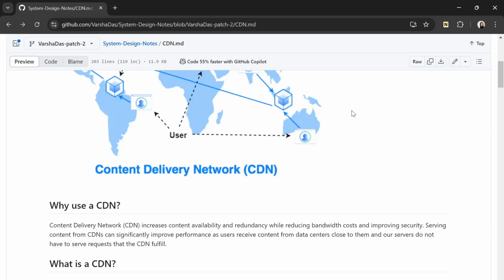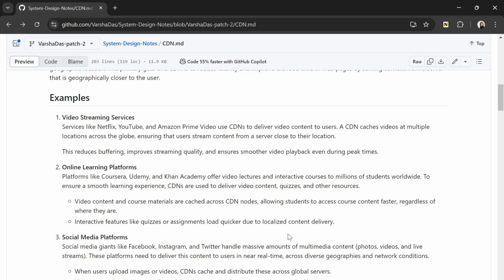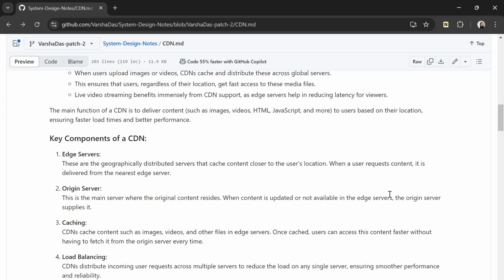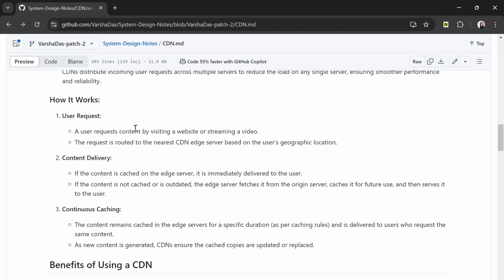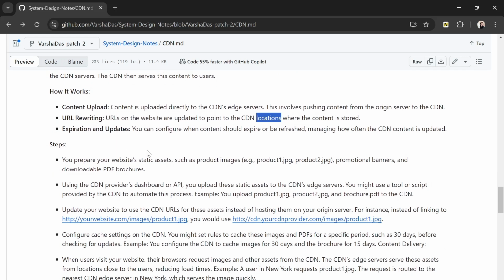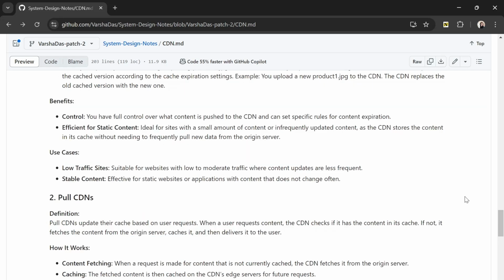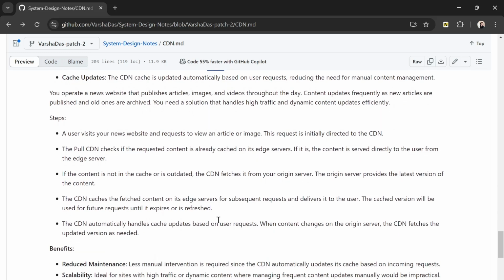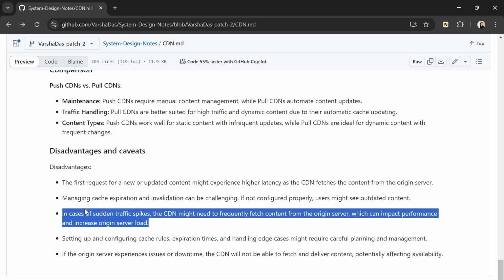Why do we need a CDN in System Design | Content Delivery Networks - What, When, How -Decoded - 2024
In this video, we explore the crucial role of Content Delivery Networks (CDNs) in enhancing system performance.

Join me as I break down how CDNs work, their key components, and the benefits they offer for reducing latency and improving user experience.

From streaming services to e-learning platforms, discover real-world examples of CDNs in action and learn about the differences between push and pull CDNs. Whether you're a developer or just curious about system design, this video will provide valuable insights into the importance of CDNs in today's digital landscape.

cdn in system design,
cdn system design interview,
what is cdn in system design,
content delivery network system design